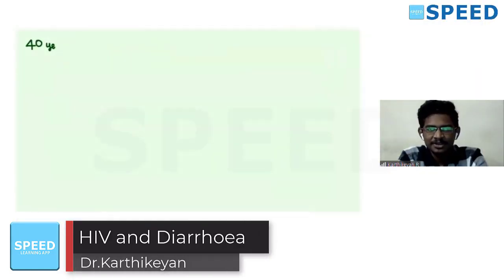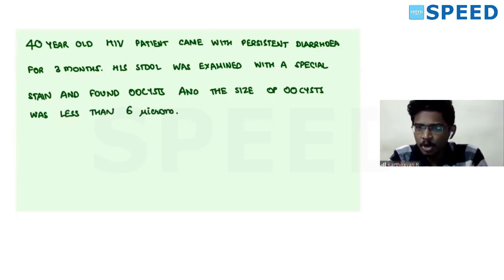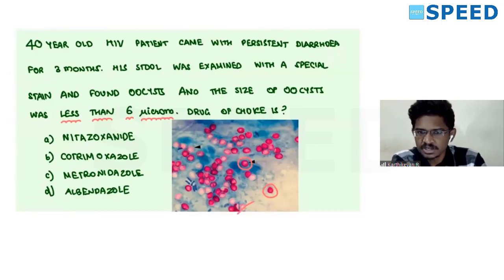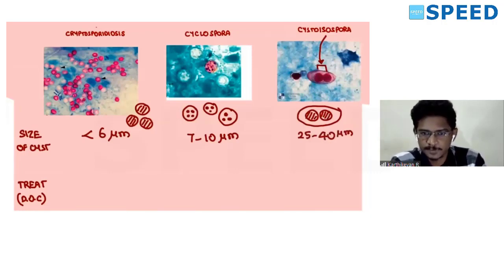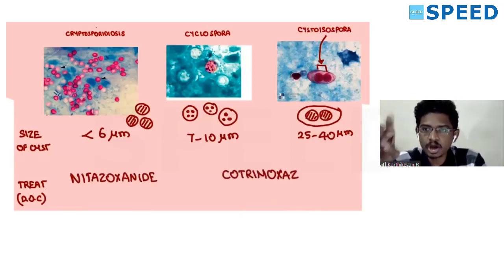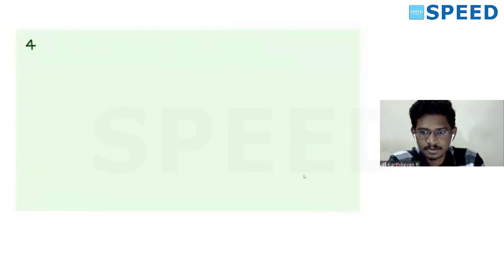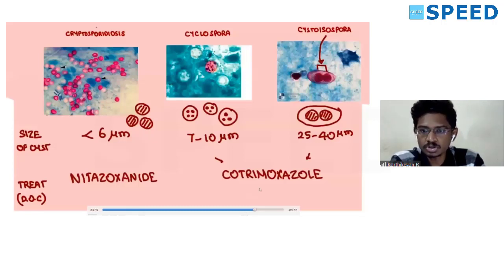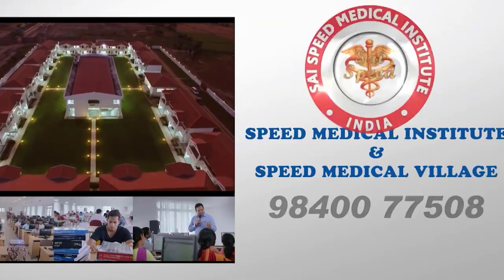Medicine D6 HIV and Diarrhoea INI CET PG 2021 Live Classes By Dr Karthikeyan. SPEED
INI-CET PG “Expected Question” Medicine D6, HIV and Diarrhoea By Dr Karthikeyan. SPEED
Download the Speed Learning App for more get videos and Test
For Android Users: Google Play store